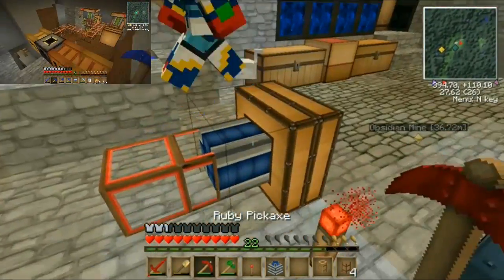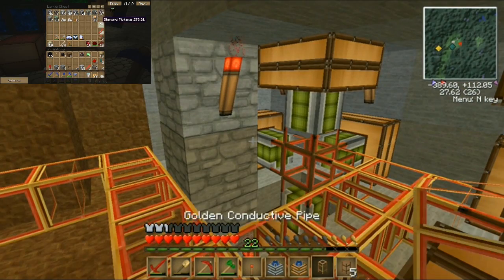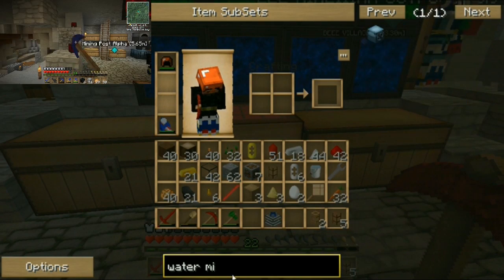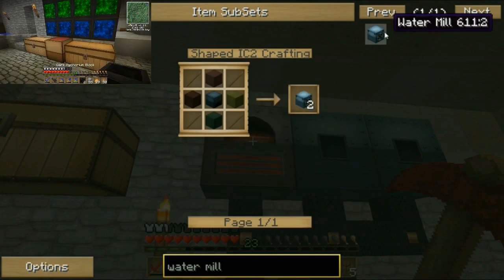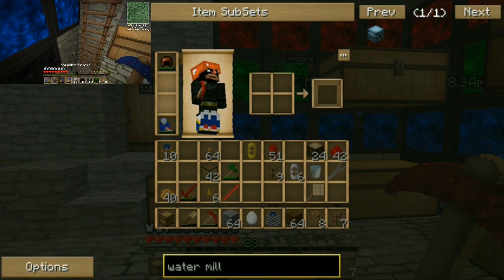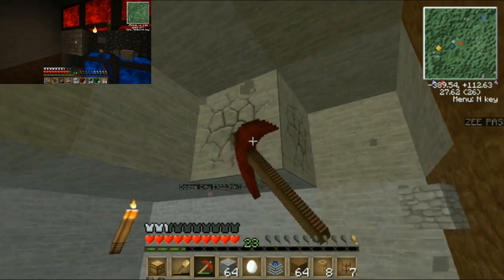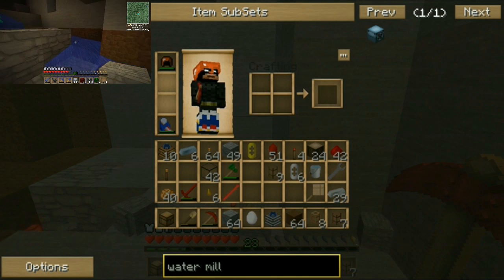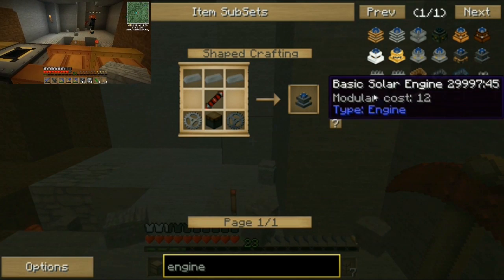MindCrap - Episode 21 - Invasion of the Quarry!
MindCrap - To the Clouds of Eternity

This is a playthrough of minecraft using the FTB Modpack. We are using the Direwolf20 pack as a base, but have added a couple of other mods to it which will be mentioned when they come up in the series.

The texture pack we are using is based off of the Soartex Fanver pack. I have tweaked a couple things in it though to make it more MindCrap-esk. I will not be releasing the version of the texture pack we used in this video, but you can get Soartex here...

Stalk FlaryRoida here!